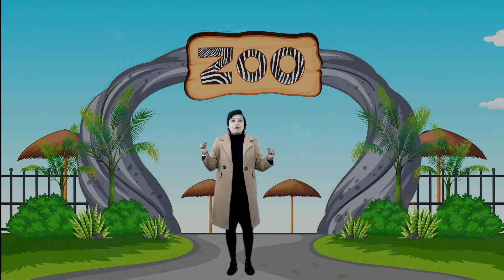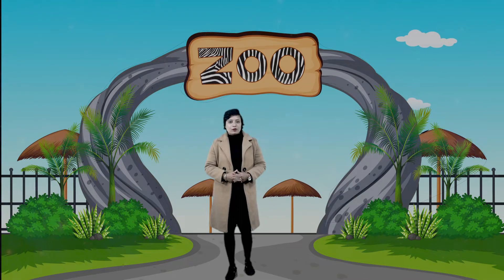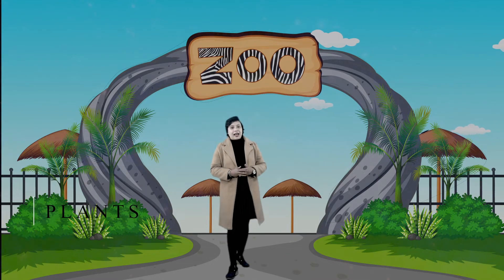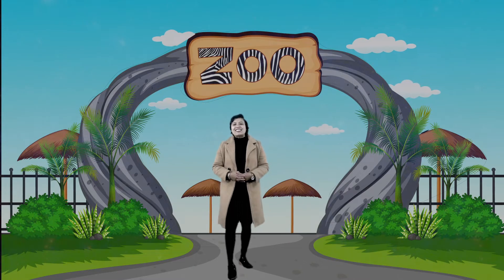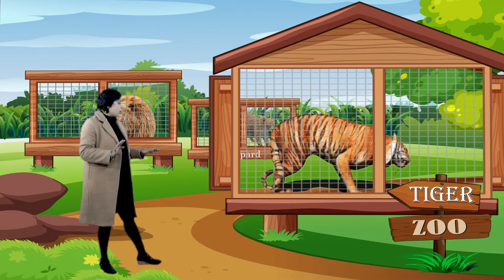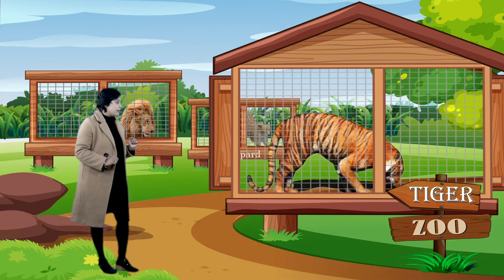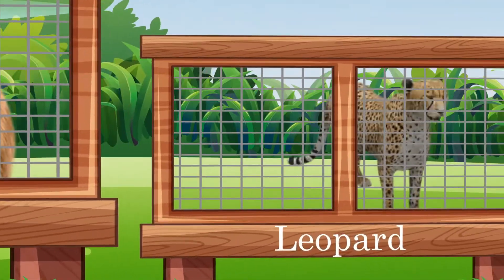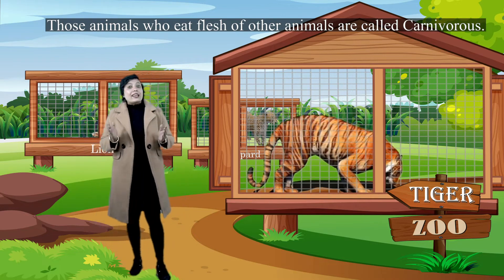ANIMAL'S LIFE(WHAT DO ANIMAL'S EAT), CLASS 2, SCIENCE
Through this video, we will be able to learn about the animal's life , what do the animals eat e.t.c. Welcome to smaterr, a unique platform where learning is fun ! Now there is no distinction between kids' fun time and study time. Say goodbye to the days of cramming those dull and ponderous books, which made learning a tedious task. We believe in the straightforward idea that audio-visual learning is the most effective tool for learning. Many researchers have proven that kids learn a lot by playing interactive games and watching audio-visual animated lessons compared to reading from books. To understand the new concepts, Kids show more interest in adopting unique ways of learning. We have brought a programme that covers the crucial ideas and makes learning more stable that stimulates the critical thinking of the young learners !